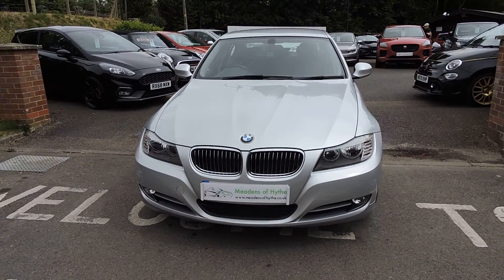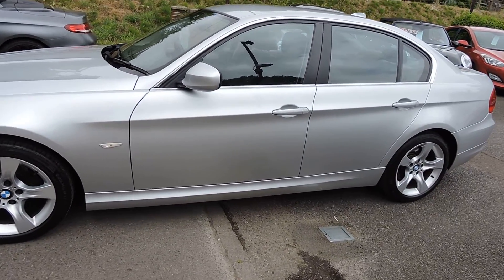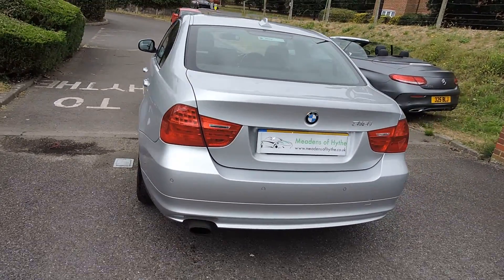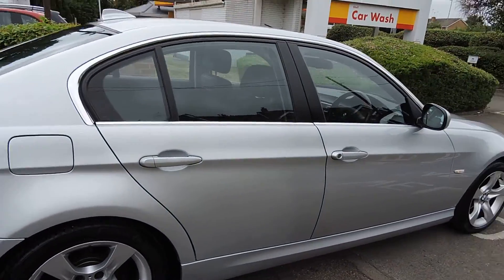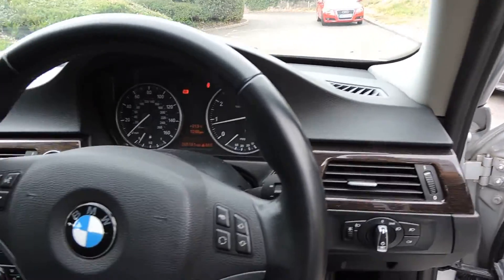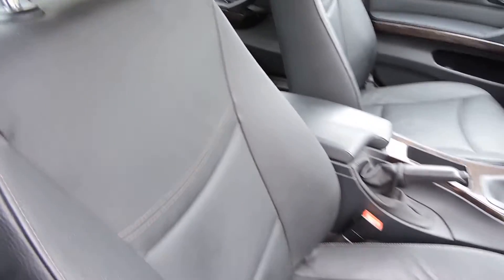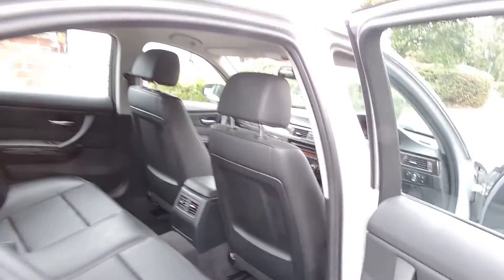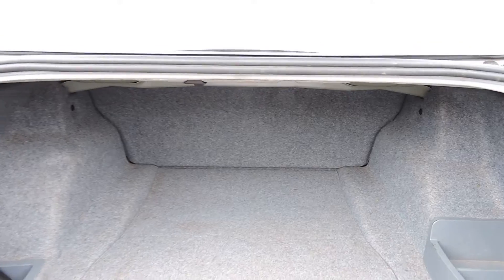BMW 318i Excusive Edition 4dr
BMW 318i Excusive Edition 4dr. 2010 60. Titan Silver with Black Leather trim. Two Owners. 65,000 Miles with Full BMW History.